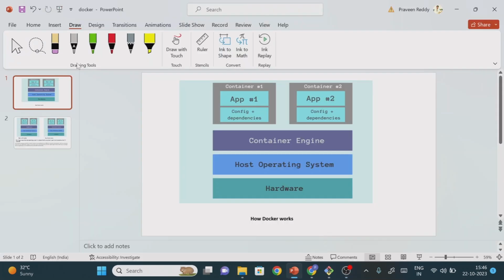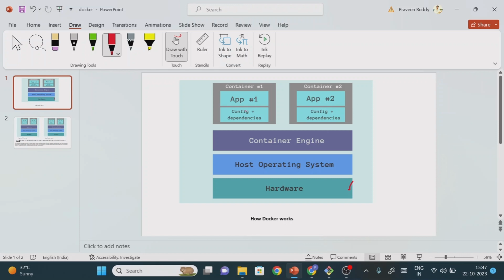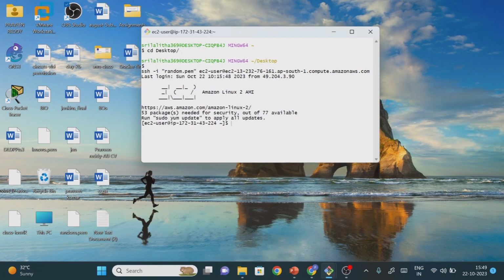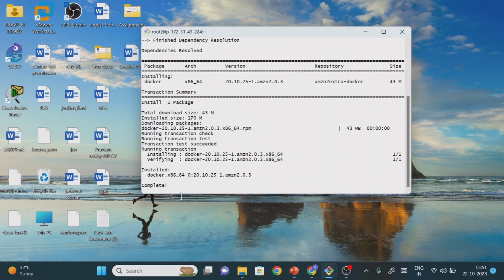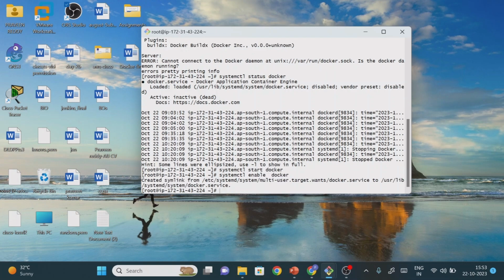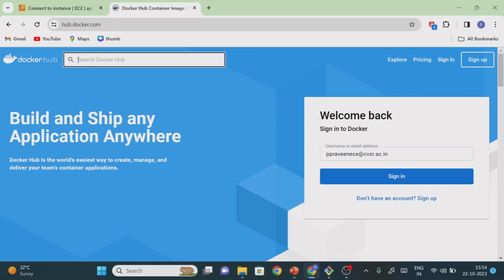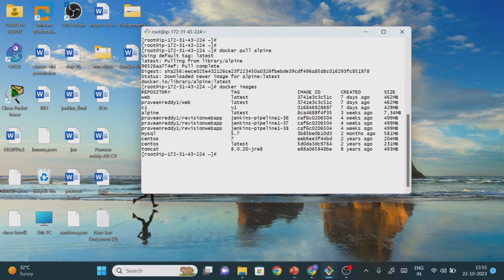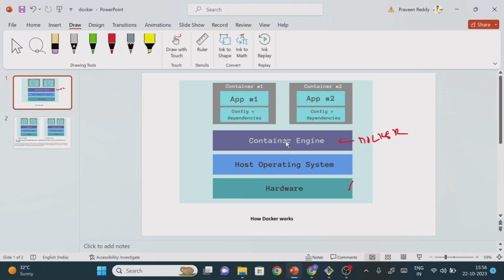How To Install & Run Docker on AWS EC2 Linux Instance | Docker Engine installation on Amazon Linux